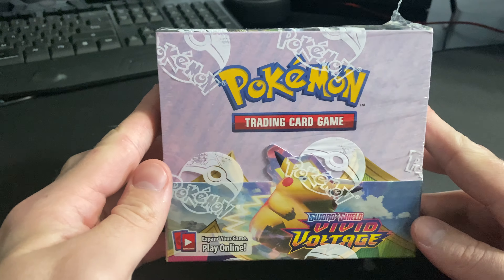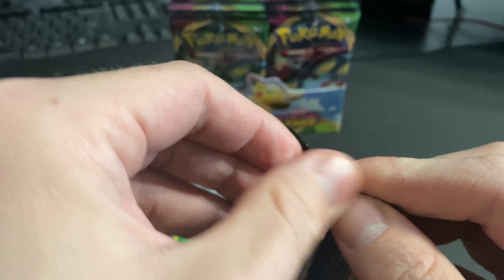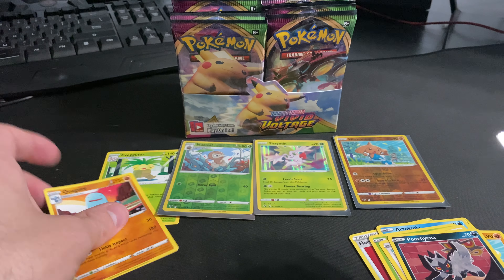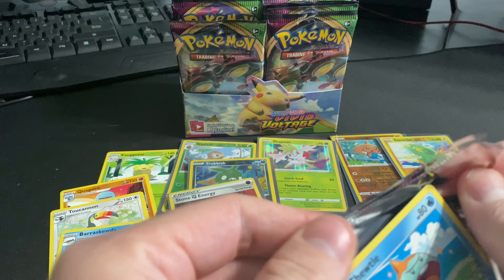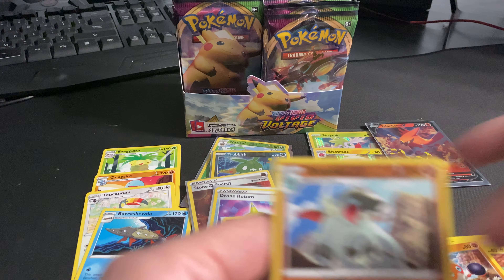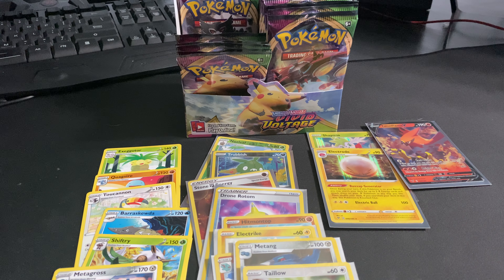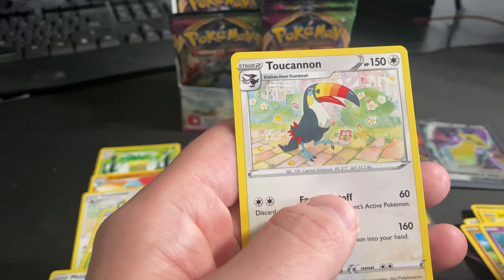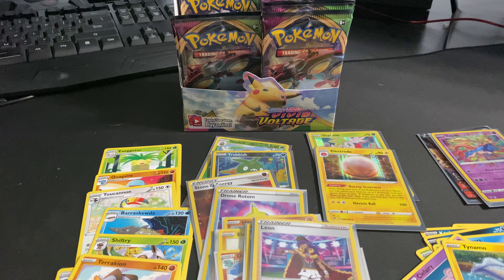Vivid voltage booster box opening Pt. 1